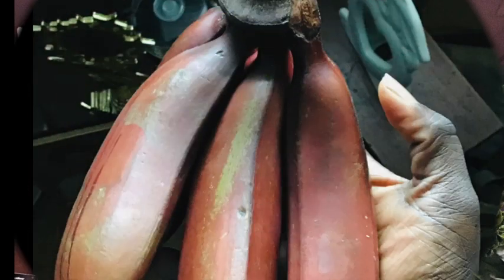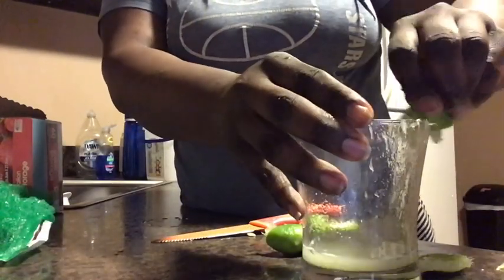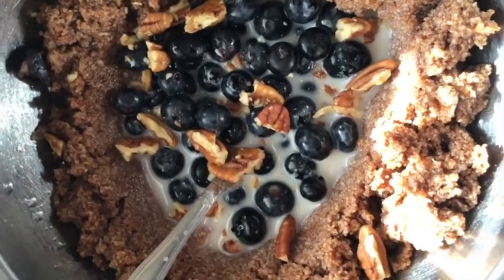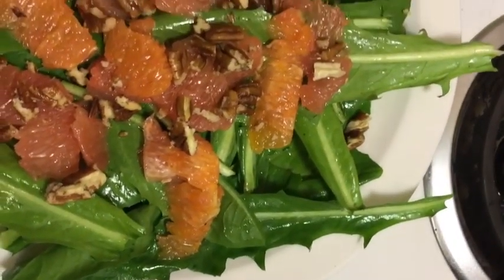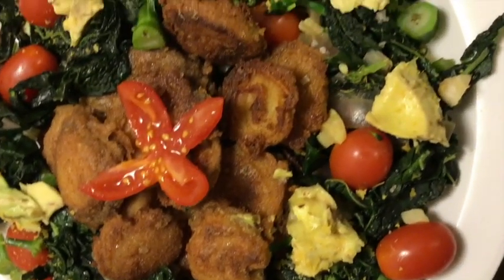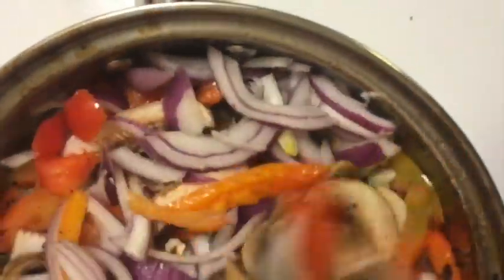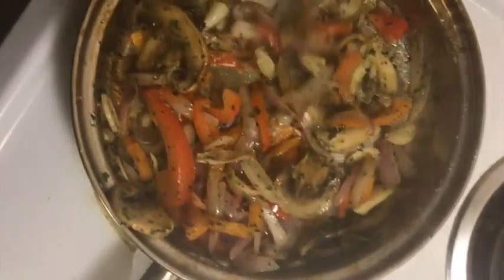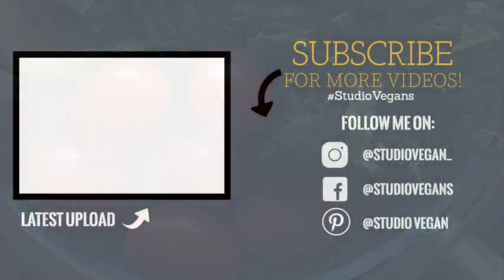What I eat as 85 % Alkaline Vegan | Studio Vegan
EDITOR: N Nicole Boyd

I am 75% Alkaline and 25% I mean vegan duh lol cupcakes and yummy goodies. Raw vegan I love raw food. If i mad an mistake please let me know i'm new to this lifestyle.

 Dr.Sebi Lifestyle essentially cut out all the food groups except live and raw, encouraging dieters to eat as closely to a raw vegan diet as possible.  This includes foods like naturally grown fruits and vegetables, as well as whole grains.

Dr. Sebi believed that the raw and live foods were “electric,” which fought the acidic food waste in the body. With his diet, Dr. Sebi developed a list of foods that he considered to be the best for his diet, and named this the Dr. Sebi Electric Food List.

Even after his passing, the Dr. Sebi product list continues to grow and evolve.

About me
Vegan for: 🌱
the animals🐯
my health & 🍵
our planet. 🌎